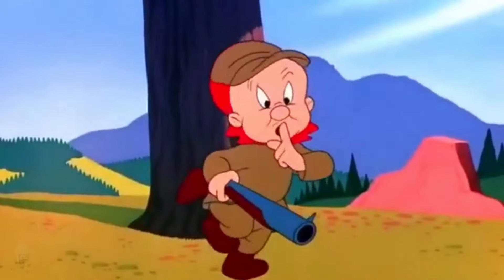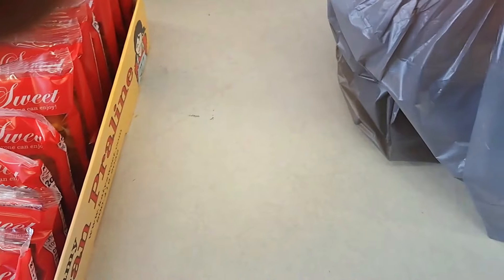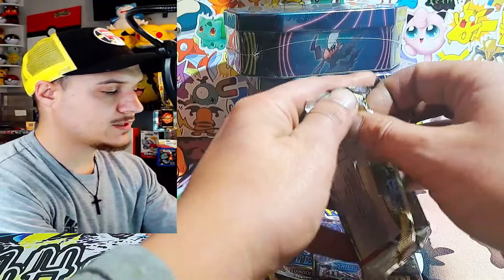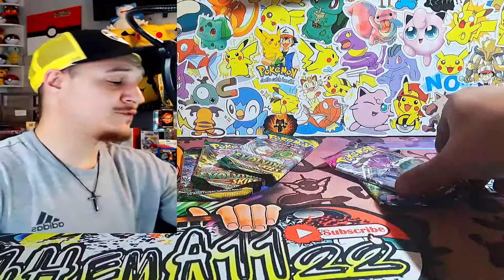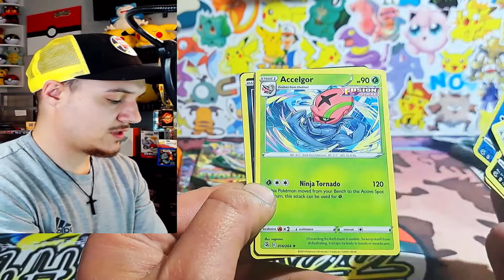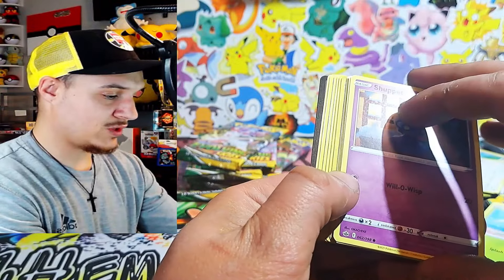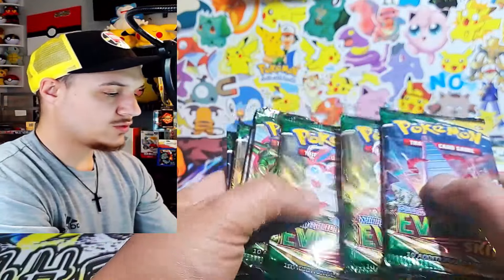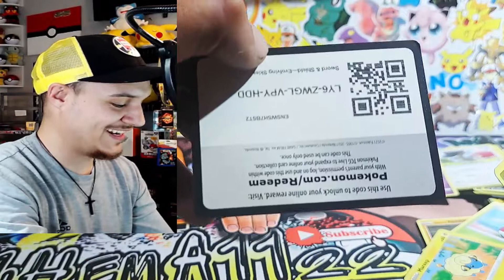IS THERE ANY LEFT? Evolving Skies HUNTING in a Small Town